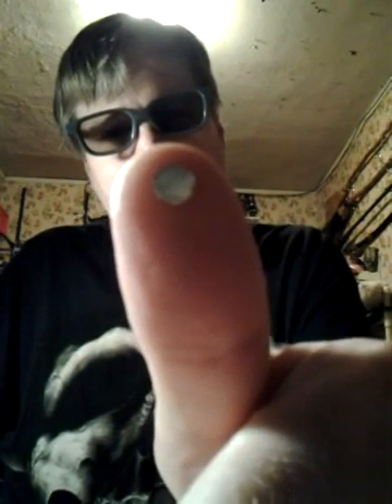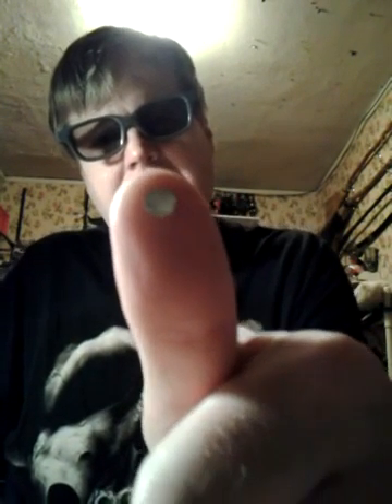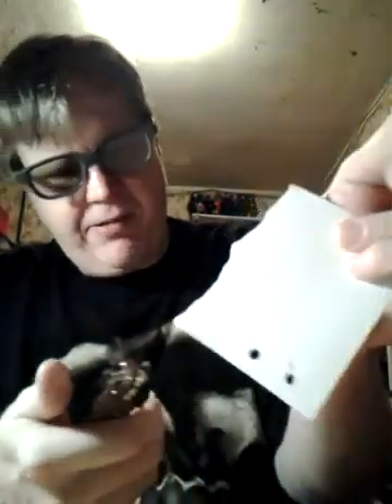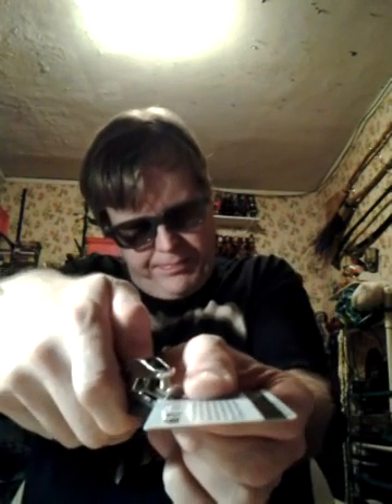How to perform mind hole magic trick.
A tutorial on how to make and perform mind hole magic trick.